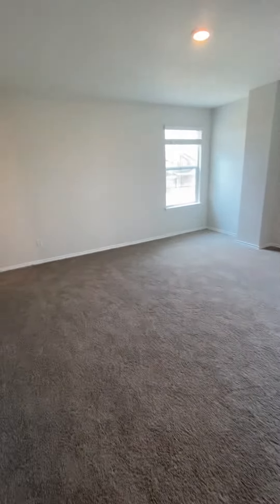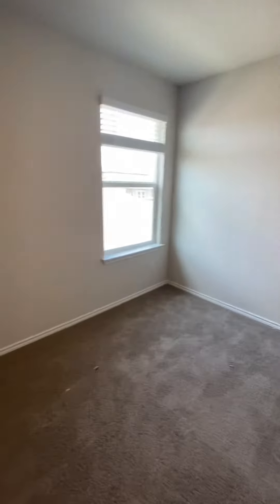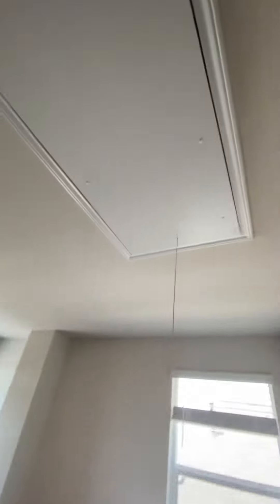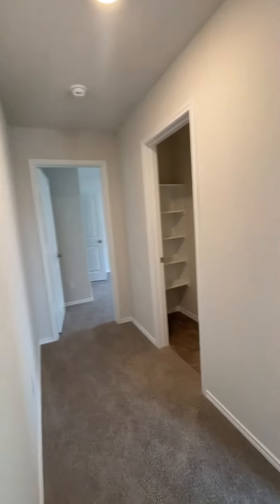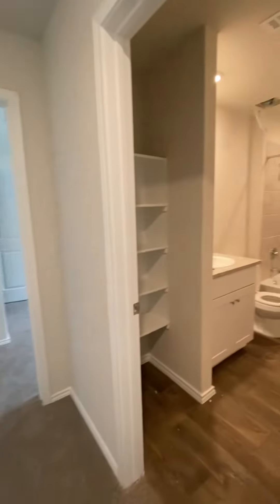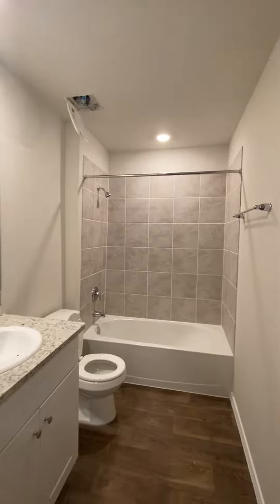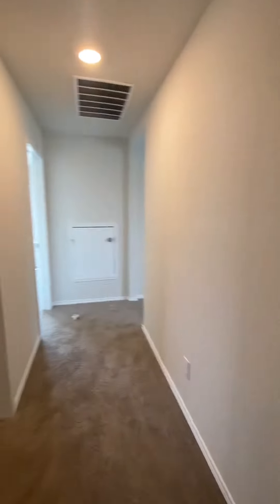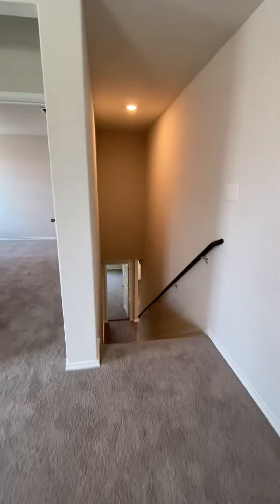Jasmine 2nd floor